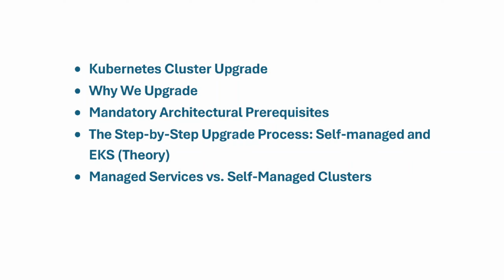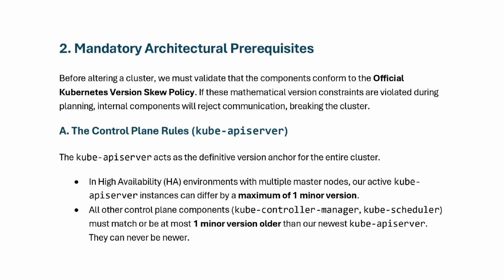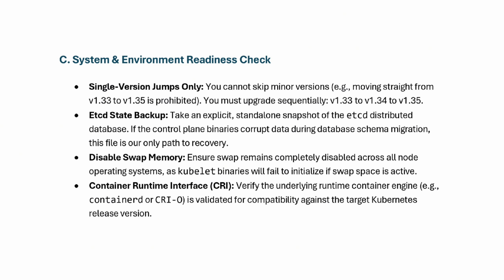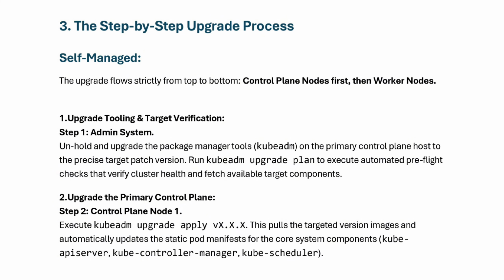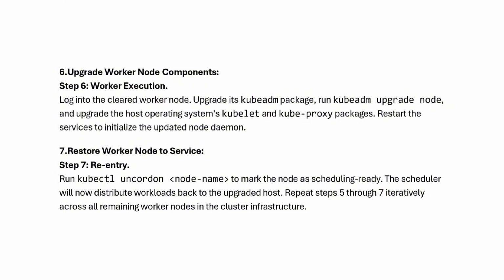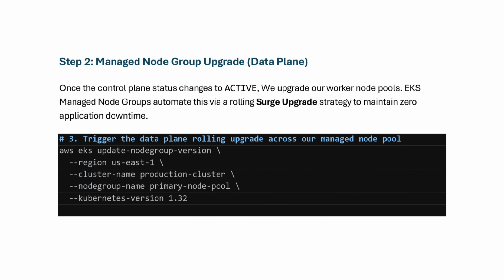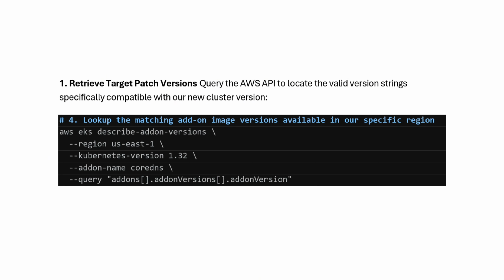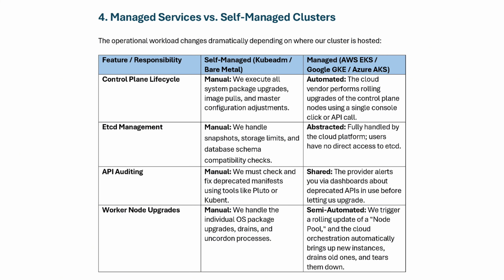Kubernetes Cluster Upgrade Guide | Self‑Managed vs Managed Explained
Upgrading a Kubernetes cluster is critical for security, stability, and access to new features. 🚀 In this video, we’ll break down everything you need to know about cluster upgrades:

- Why upgrades are needed and the risks of staying outdated
- Mandatory prerequisites before starting the upgrade process
- Step‑by‑step walkthrough of upgrading both Self‑Managed clusters and Managed clusters (EKS)
- Clear explanation of Self‑Managed vs Managed Kubernetes and when to choose each

Whether you’re running Kubernetes on‑prem or using AWS EKS, this guide will help you plan and execute upgrades with confidence.